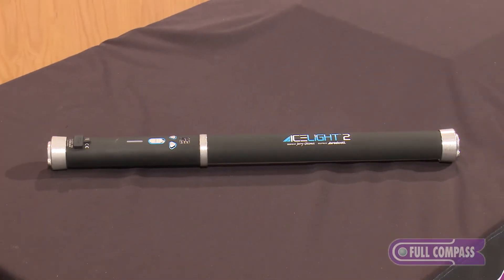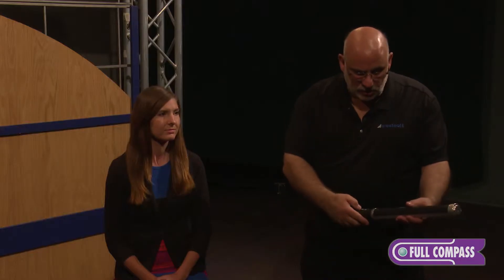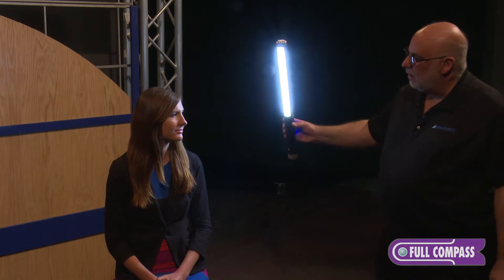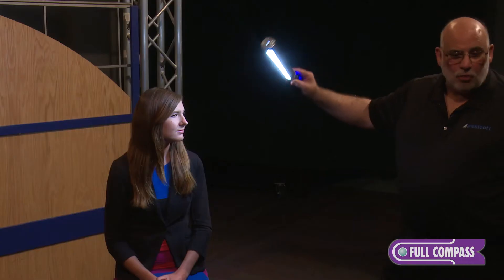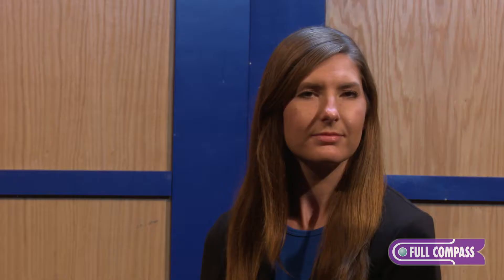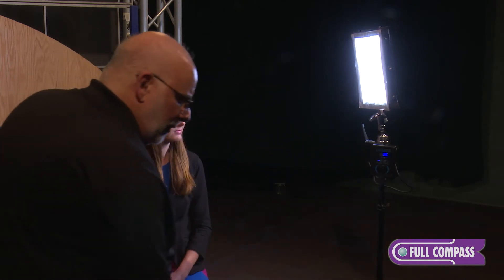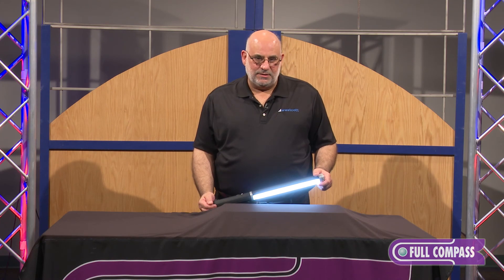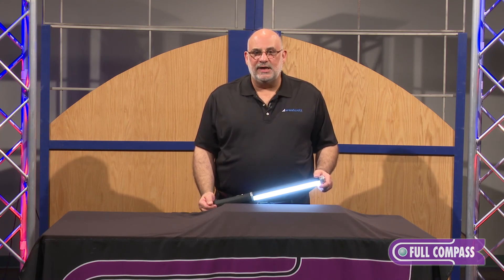Westcott Ice Light 2 Handheld Light Fixture with Models | Full Compass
Westcott's Ice Light™ 2 is a portable and compact handheld light fixture designed for quick easy detail lighting and highlighting. It features 1740 lumen, 96 CRI, and 5500K daylight-balanced output. It weighs-in at under 20 ounces and includes a removable Li-ion battery that gives over 60 an hour of runtime.